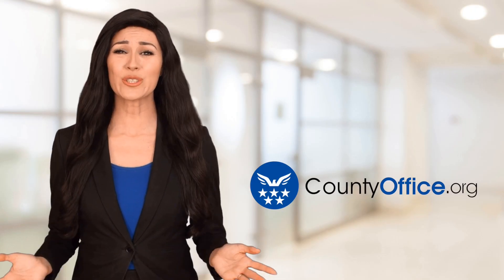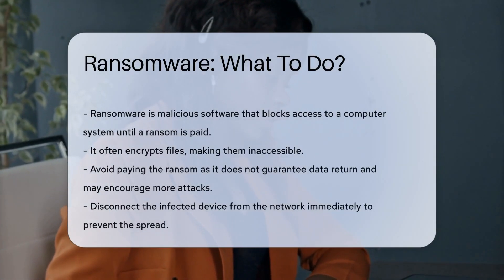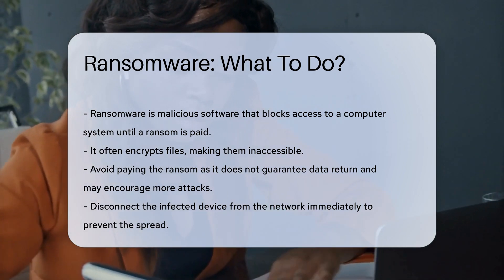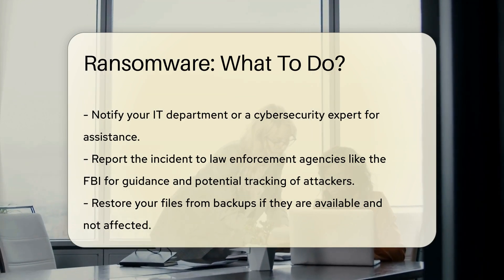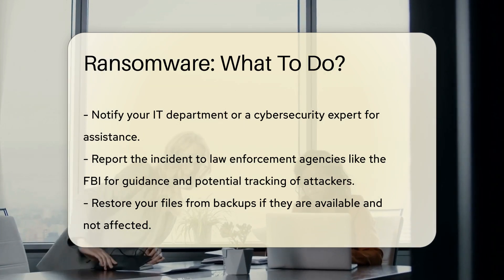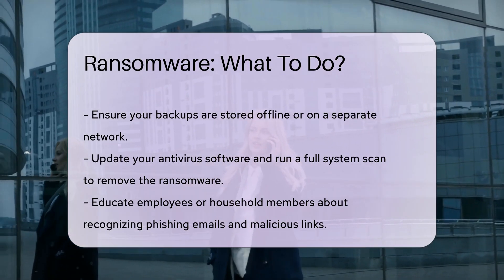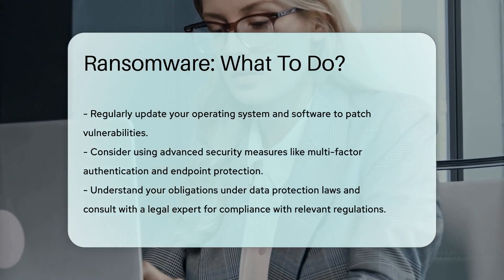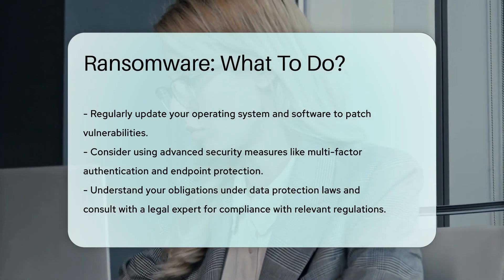Ransomware: What To Do? - CountyOffice.org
Ransomware: What To Do? In this informative video, we'll delve into the critical topic of ransomware and what steps you should take if you encounter this malicious software. Ransomware can wreak havoc on your computer system by blocking access and encrypting files until a ransom is paid. Learn why paying the ransom is not recommended and discover essential strategies to combat ransomware effectively. From disconnecting infected devices to seeking assistance from IT professionals and law enforcement agencies like the FBI, we'll guide you through the necessary actions to take in the event of a ransomware attack. Find out how to restore your files, update your antivirus software, and educate your team on cybersecurity best practices. Stay informed about data protection laws and consult with legal experts to ensure compliance. Don't miss this insightful discussion on safeguarding your digital assets from ransomware threats.